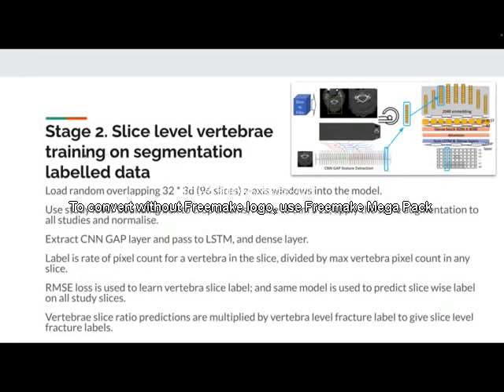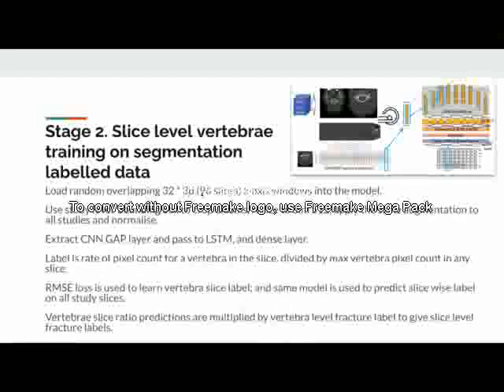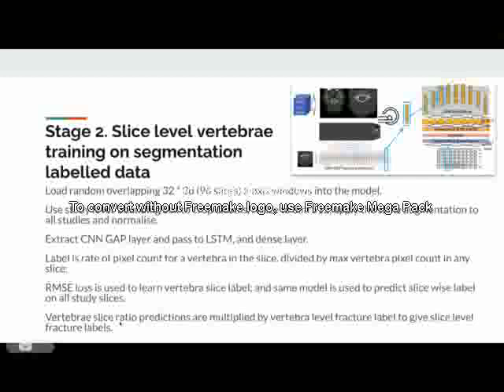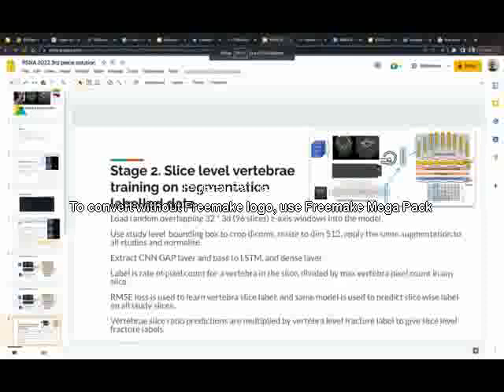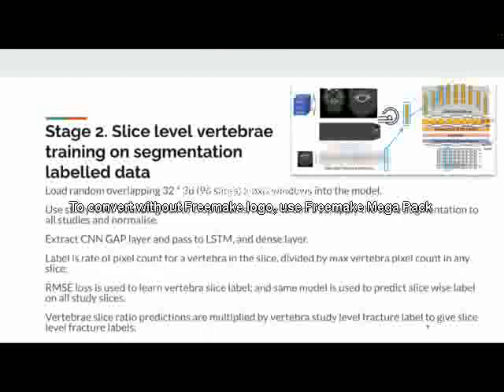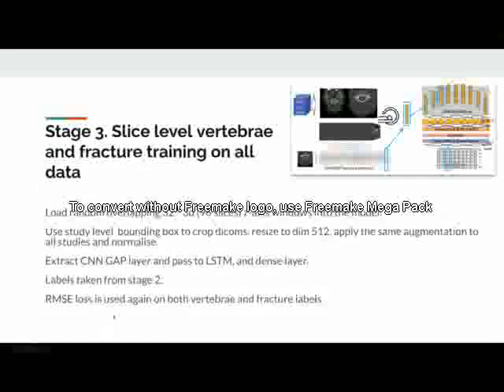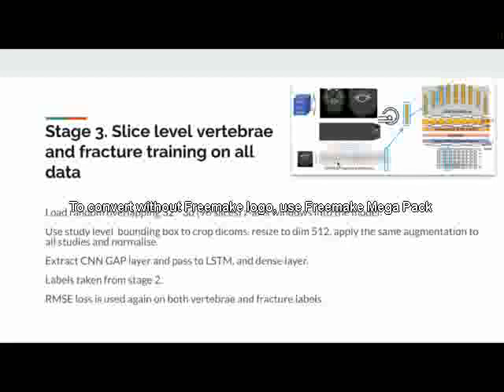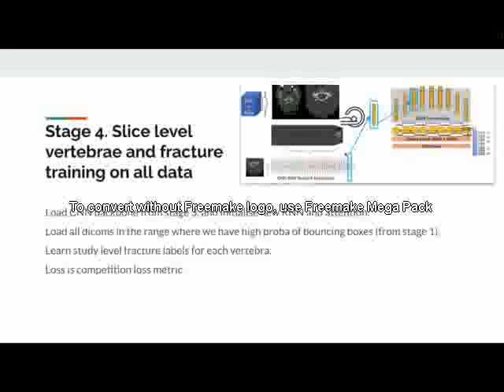Cervical Spine Fracture Detection Model Presentation By 20IT150